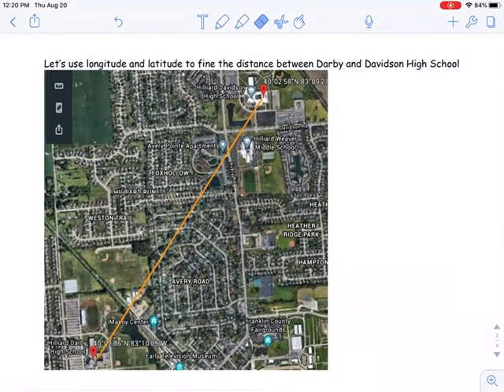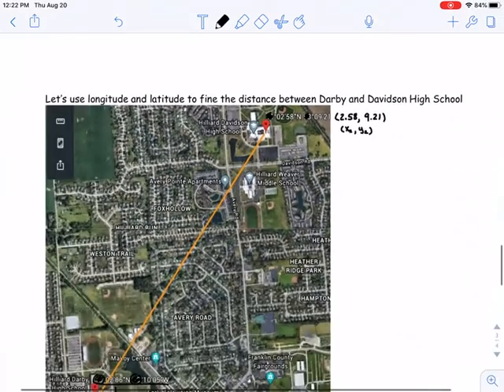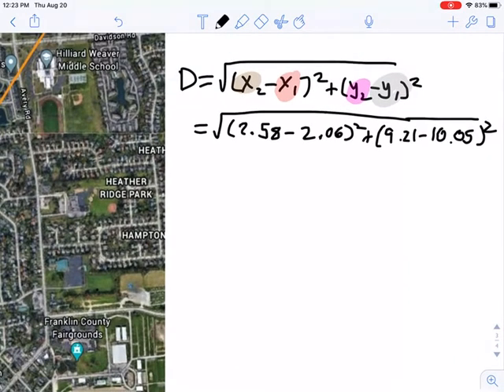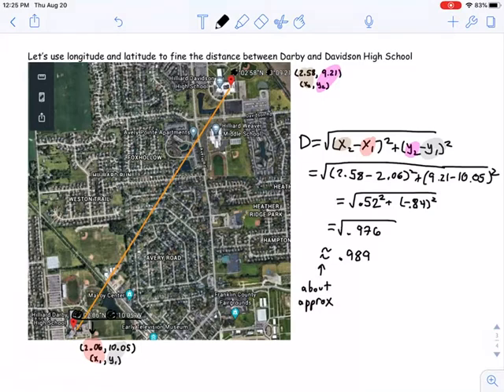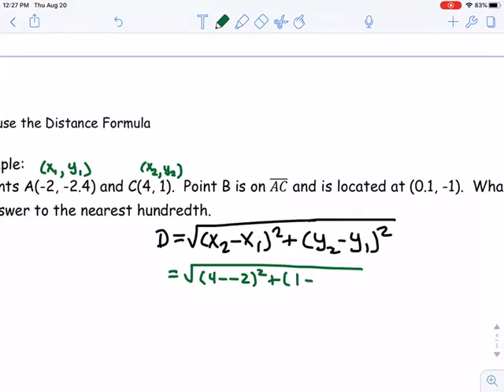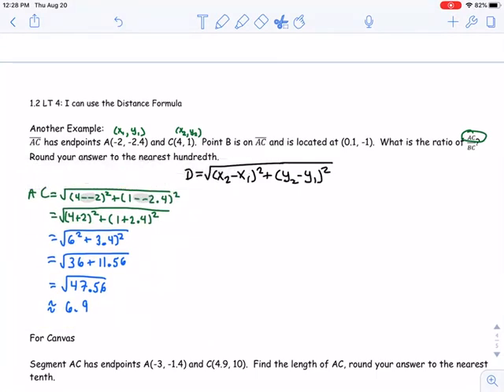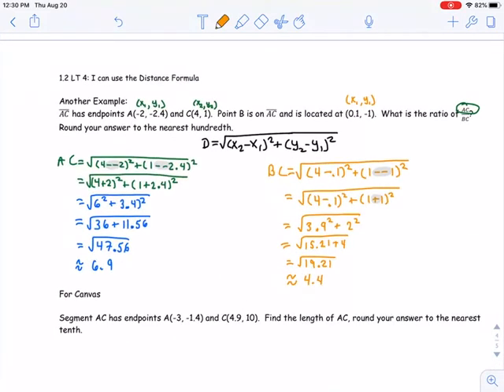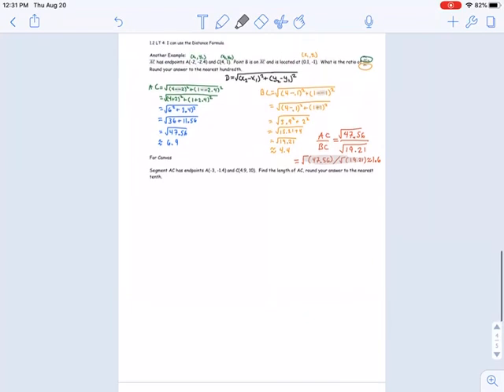1.2 LT 4 The Distance Formula Phaze 1 Video 3